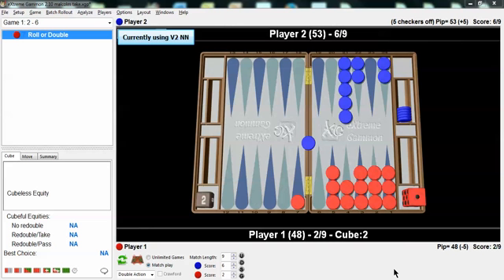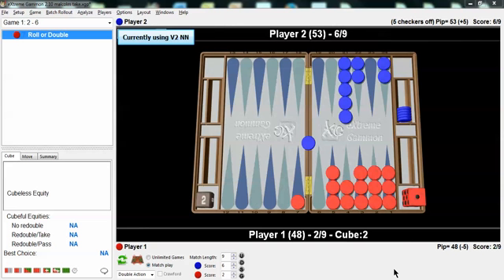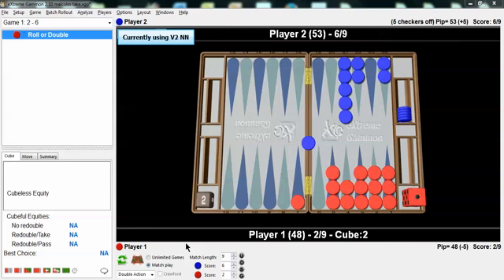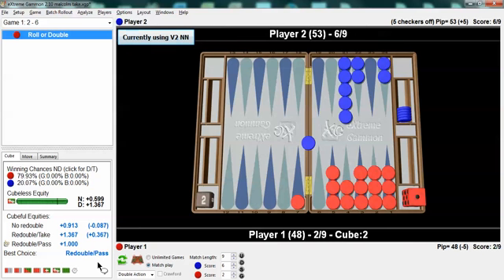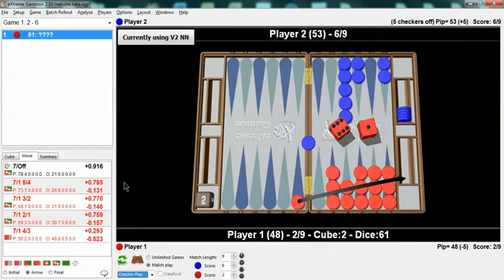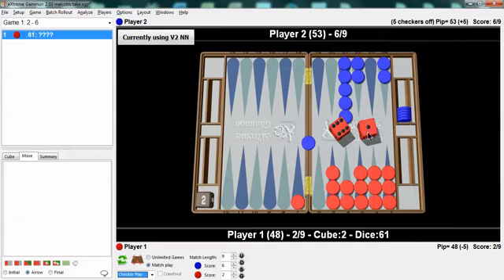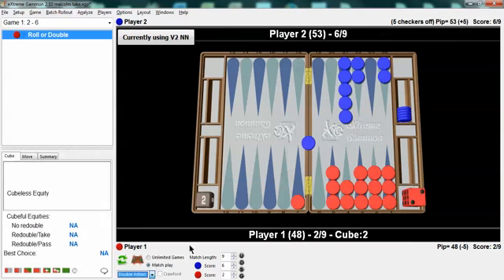USBGF Giant Cube Error.mp4